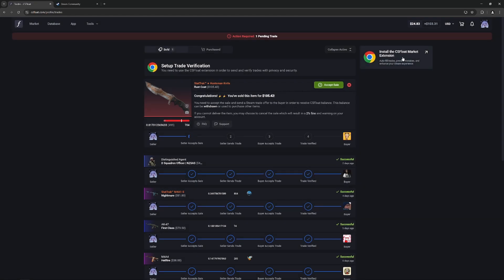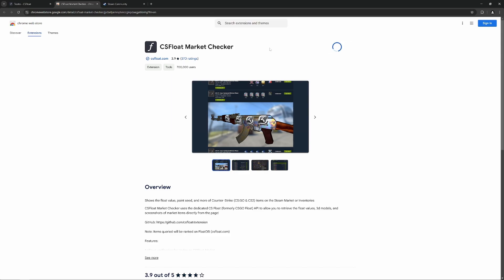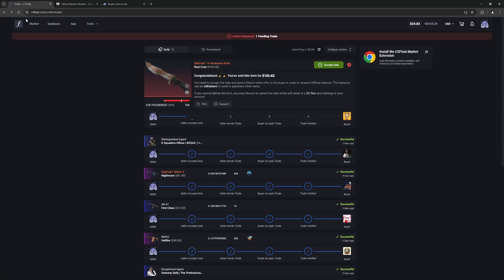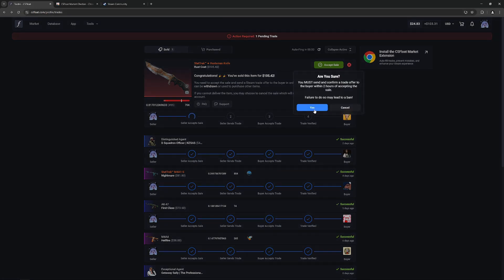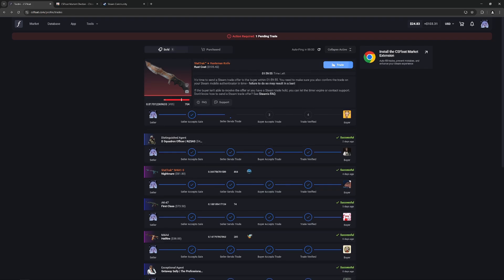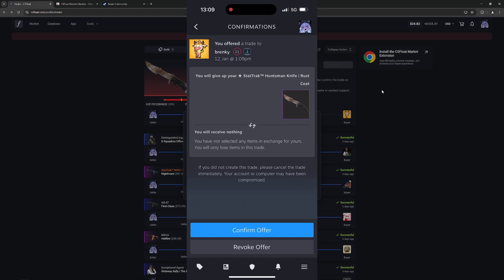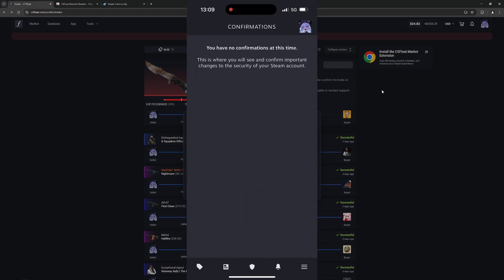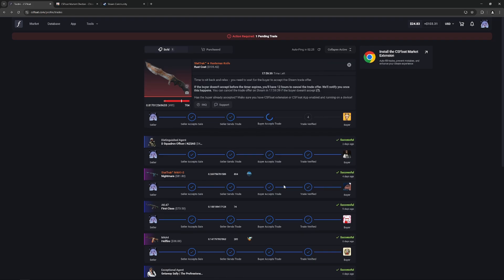CSFloat 101: How to List and Sell Skins Step by Step! 💼💎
Ready to start selling your CS2 skins on CSFloat but don’t know where to begin? 🎮💎 In this video, I’ll walk you through the entire process step-by-step for exactly how to get your skins on the market.

You’ll also learn some tips to make the process smoother and ensure your listings attract buyers quickly. Whether you’re new to CSFloat or just looking for a straightforward guide, this video has everything you need to get started.

Follow along and turn your skins into cash or trade-ups with ease! 💰